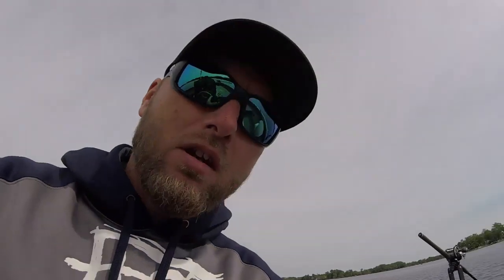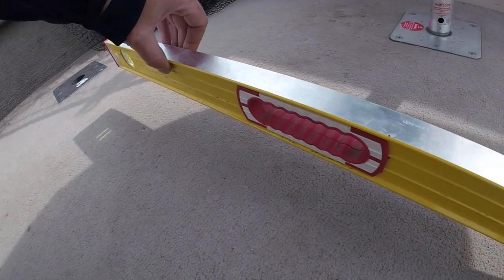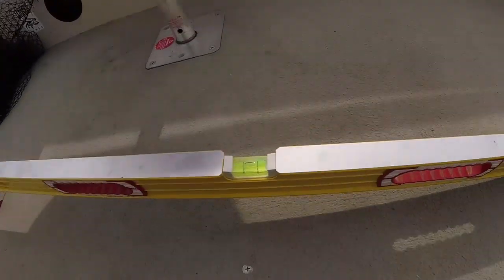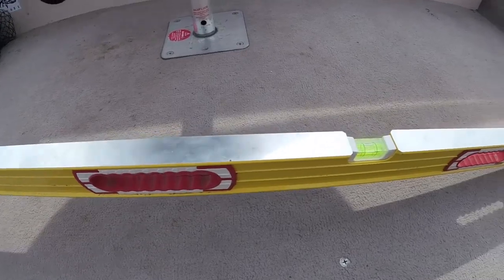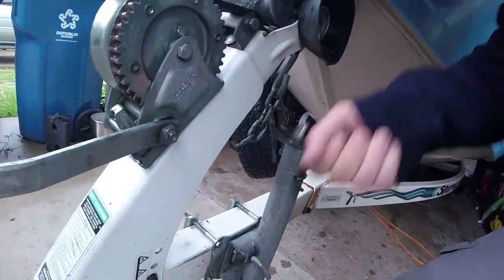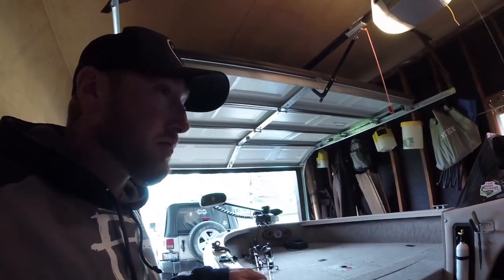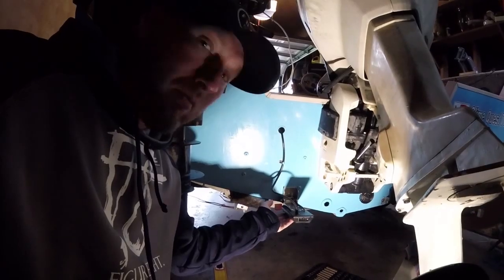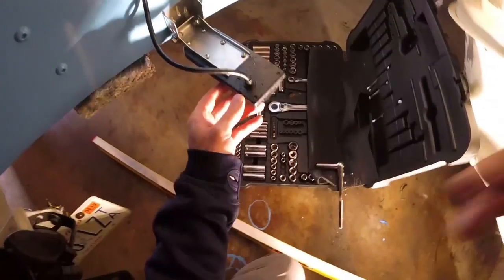Humminbird MEGA Tutorial - Getting the Clearest SIDE IMAGING Picture PART 1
Humminbird Mega side imaging is by far the most advanced side imaging unit on the market! On this part 1 of 2 we discuss leveling the Mega side imaging transducer properly to where it will be level and true while you are on the water with your boat in gear! In part 2 I will be discussing the best settings for your Humminbird mega side imaging unit to get dialed in on the clearest picture in the world.

Music used
Artist - Believe Music
Song - Love & Lust
not-for-profit-1119109-alternative-rock-beat

Humminbird Mega